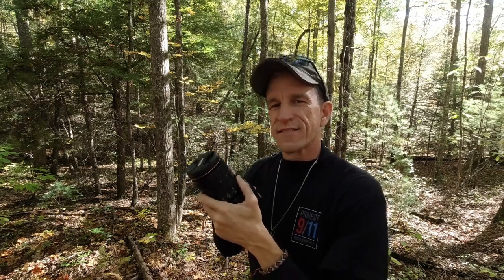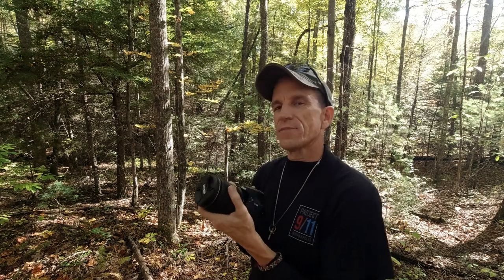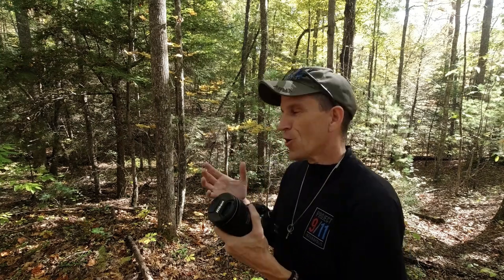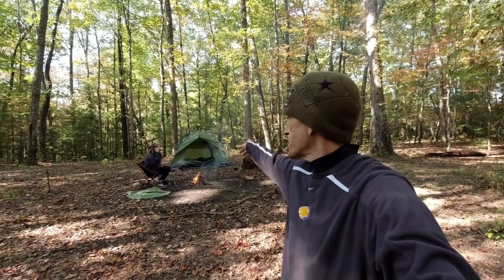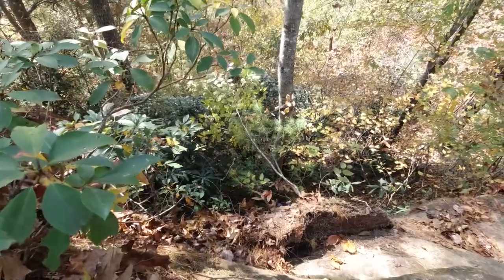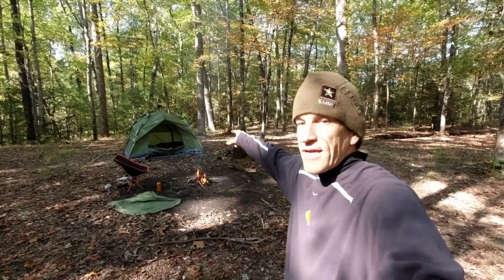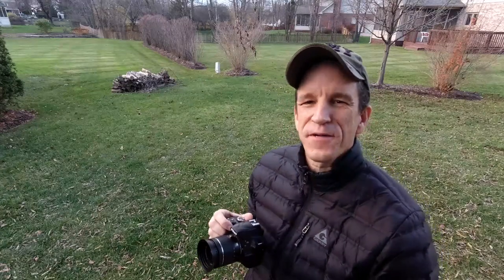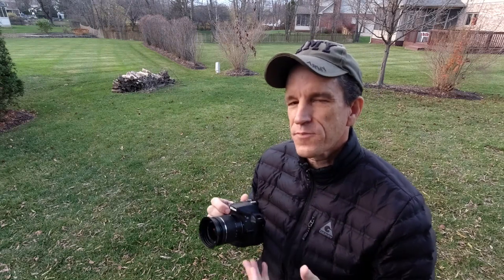Nikon 24-120 Lens - Review and Camping Adventure GONE WRONG!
I got my hands on the 24-120 f/4G ED VR lens from Nikon (thanks to Roberts Camera).  This is a GREAT lens capable of working on both full like the Nikon D850 and crop sensors like the D3500.  I paired this lens with my trusty D3400 and headed to the mountains for a photo adventure!:)

What went wrong?  The lens preformed with tack sharp results without issue, however bouldering down a rock face in the dark is not the best idea:).

=== LINKS ===

FEATURED IN THIS VIDEO:
Nikon 24-120mm
Nikon D3400 w/ 18-55 kit lens
Night Cat Tent

Nikon 50mm f/1.8
Nikon 35mm f/1.8
Nikon 40mm f/2.8 lens
Canon 50mm f/1.8